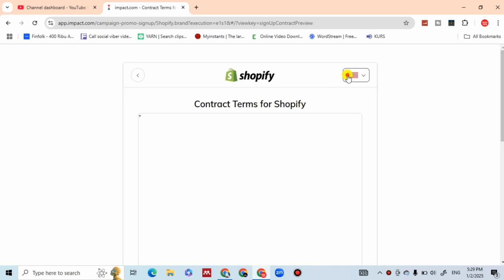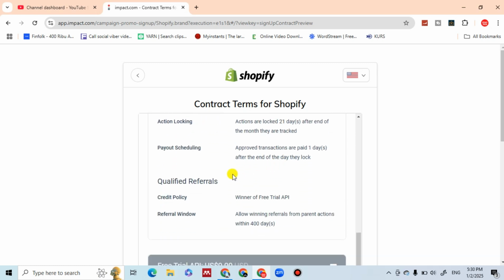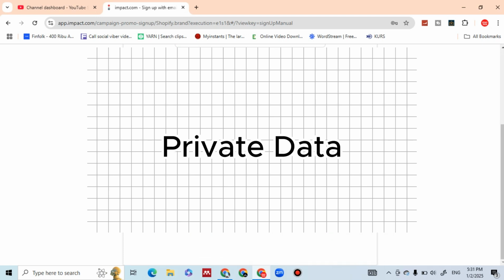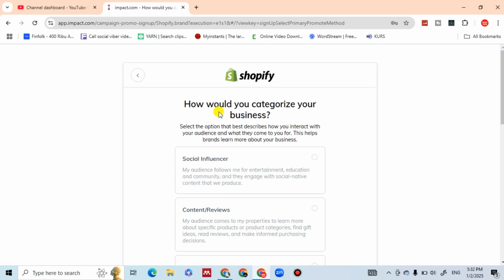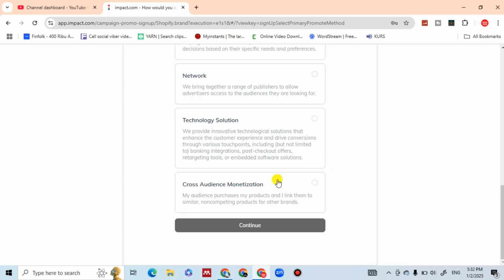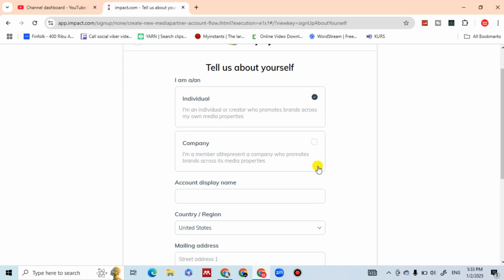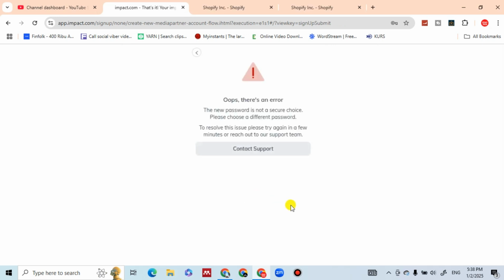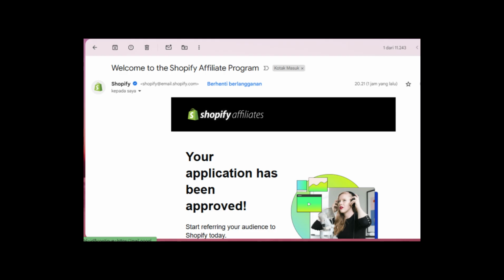How To Create Account on Shopify Affiliate Program